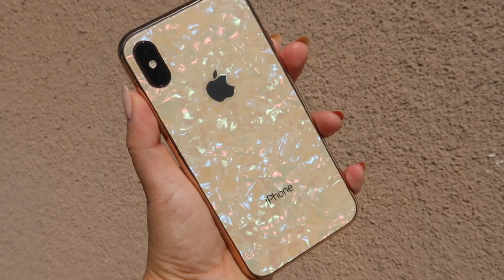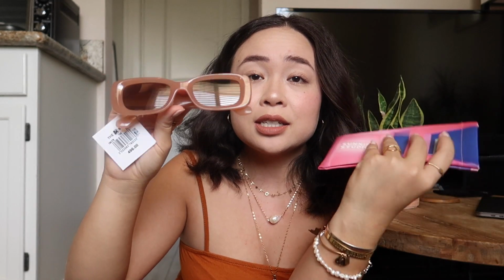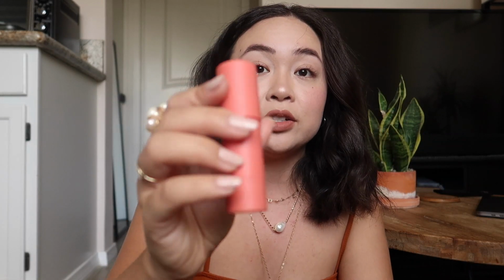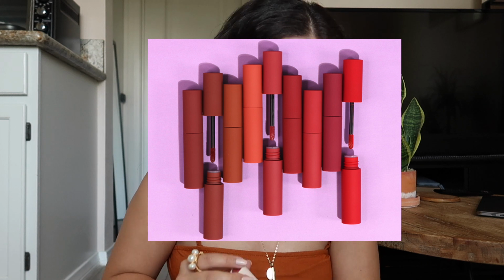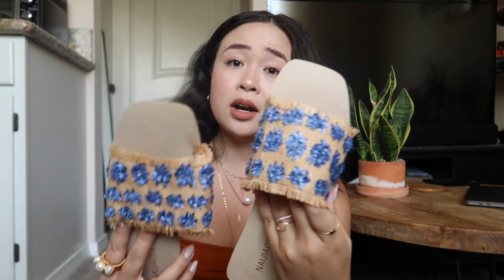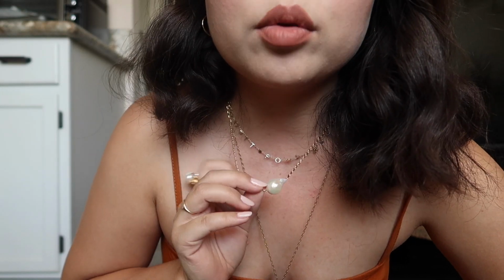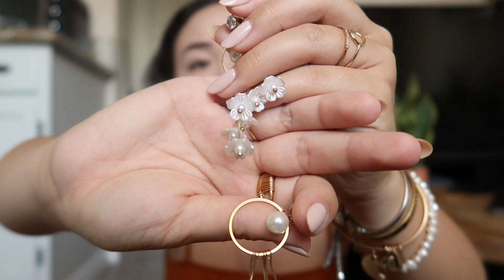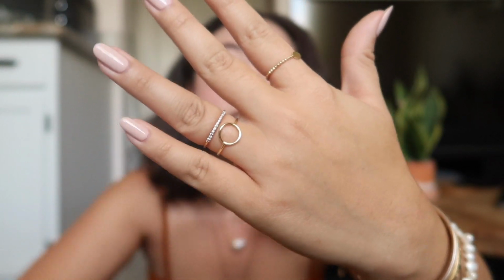HUGE Summer Haul 2019 PT. 2 | Sunnies Face, Mejuri, Pearls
As promised, here is PART 2 of my huge summer haul!! This video will include all the shoes, bags, jewelry, etc. I snagged during my trip to the Philippines!